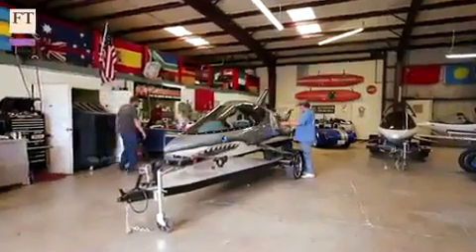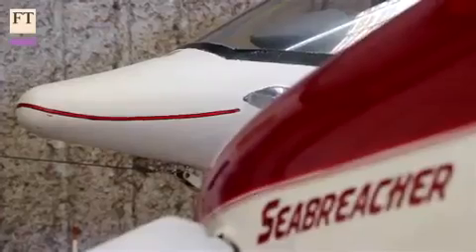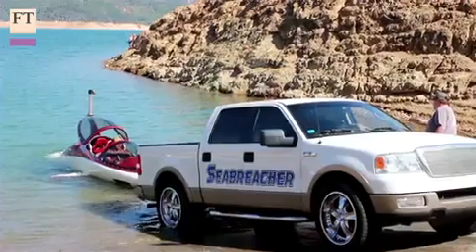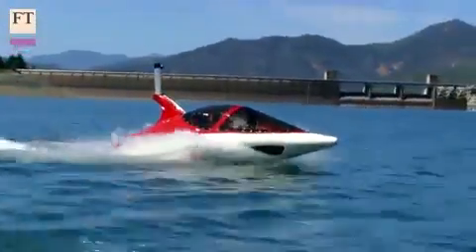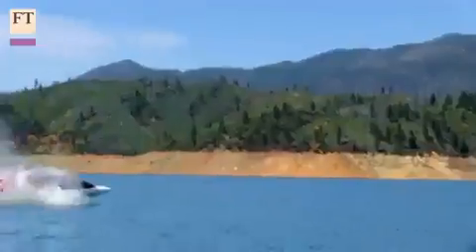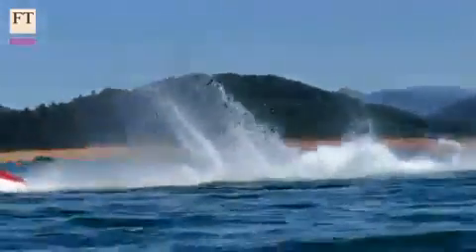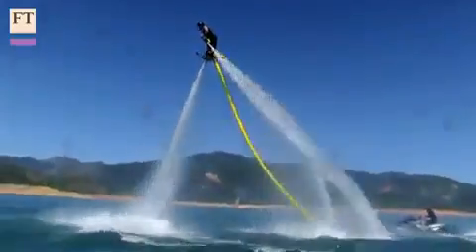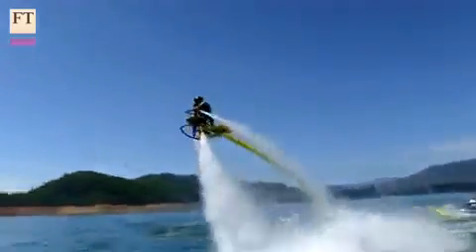كيفية صنع قرش رامز قرش البحر